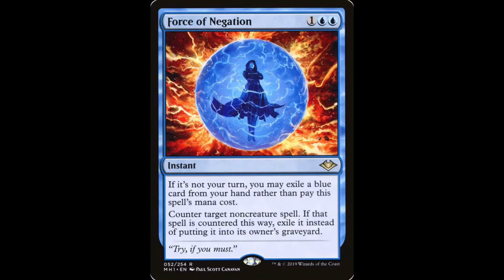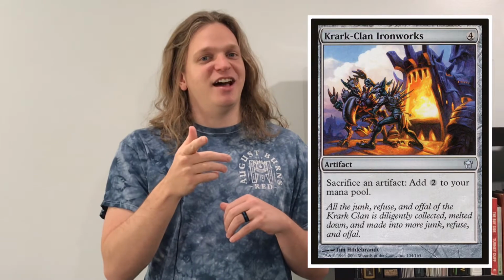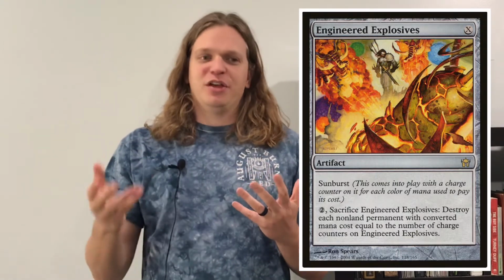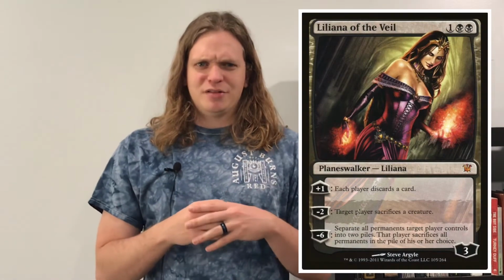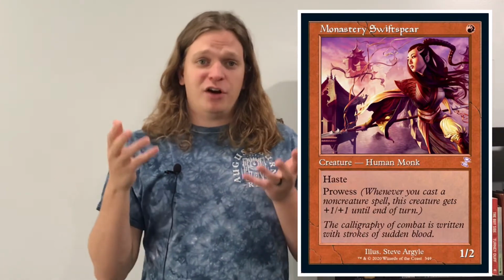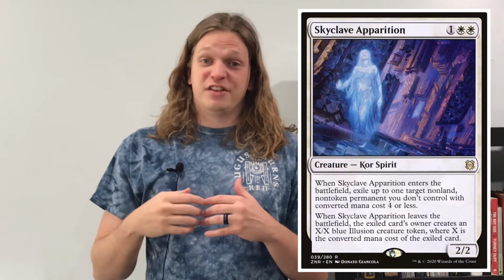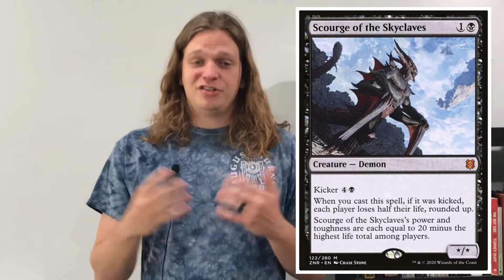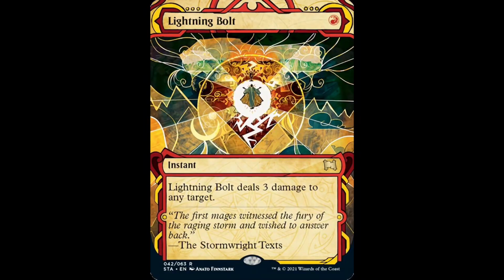5 Reasons Why You Should Play Modern in 2021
Check out why NOW is the best time to start playing modern.

I love Magic: the Gathering! I love playing the game, collecting cards, enjoying the art, and buying sealed boxes. Thanks for tuning in to learn about magic and personal finance!

I’m making personal finance and investing relatable, easy to understand, and—dare I say—fun!

Start investing with Acorns today! Get $5 when you use my invite

This serious and professional channel is actually just for entertainment, so seek real advice from fancy fiduciaries.